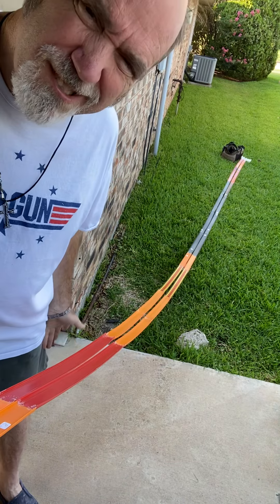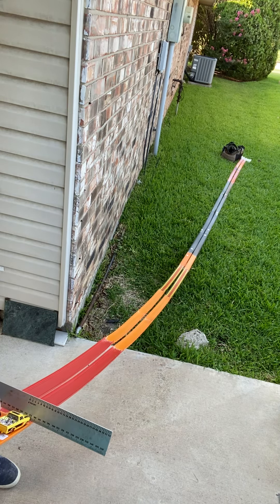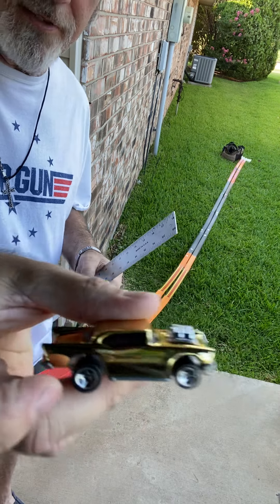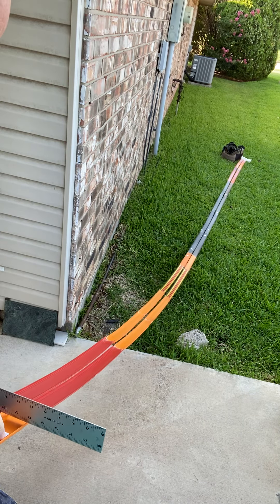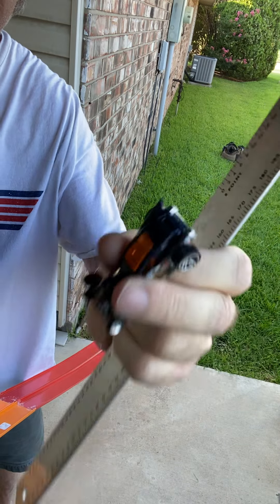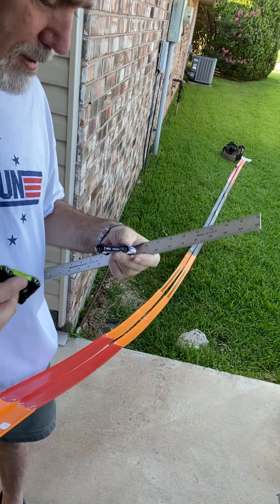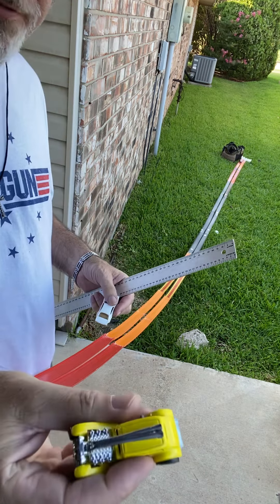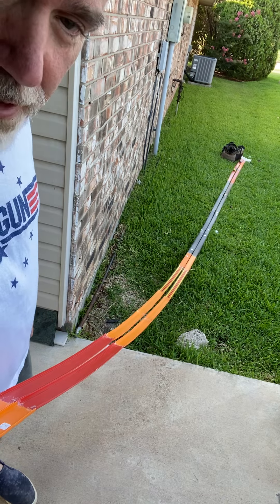Racer Jim Jun 20 22 Ep3 Hot Wheels Back Yard Races Texas Hot!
More racing hot day..